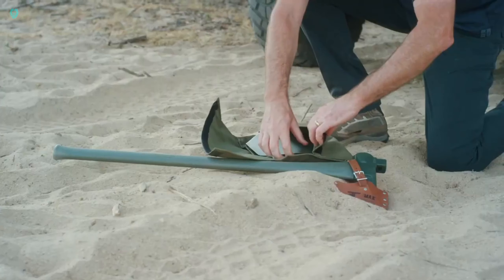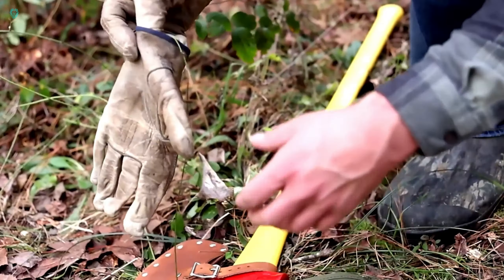Top 12 Cool Survival Gadgets You Should Have Right Now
1 Boldly explore the world of survival gadgets with our expert picks and comprehensive guide. Discover must-have gadgets that you didn't know existed, ensuring you are prepared for any adventure or emergency situation.
1 Surviveware Survival First Aid Kit
2 InstaFire Inferno
3 Nebo Pal Plus
4 THE MAX
5 Rider 3.0-R
6 Exod Monolith tent
7 Adventur 3.0
8 Backpack Barge 2.0
9 Lifesystems Stormproof Matches
10 Mini Striker RD
11 Floating Waterproof Dry Bag Backpack
12 Bushbuck Kayahan Snake X Gaiter

00:18 Surviveware Survival First Aid Kit
01:00 InstaFire Inferno
01:35 Nebo Pal Plus
02:11 THE MAX
02:55 Rider 3.0-R
03:29 Exod Monolith tent
04:04 Adventur 3.0
04:37 Backpack Barge 2.0
05:13 Lifesystems Stormproof Matches
05:46 Mini Striker RD
06:30 Floating Waterproof Dry Bag Backpack
07:10 Bushbuck Kayahan Snake X Gaiter

tech inventions gadgets technology tech vahicle review